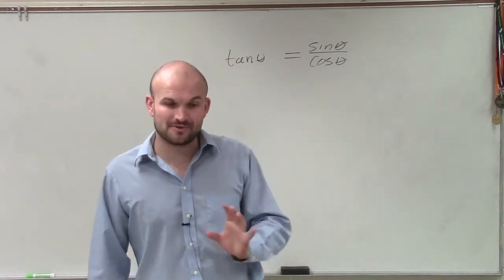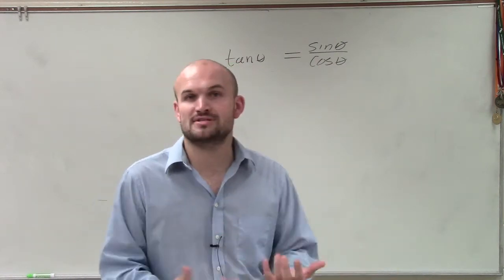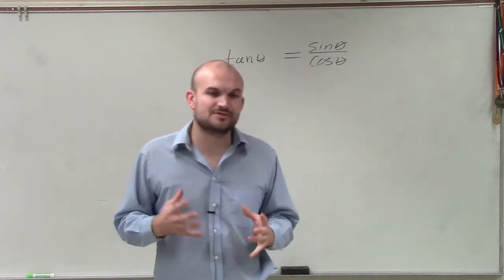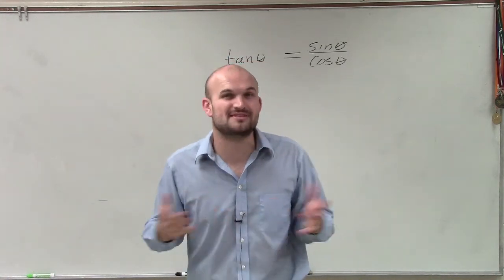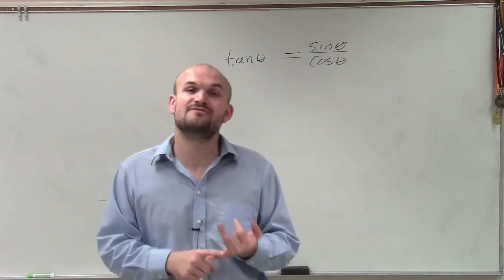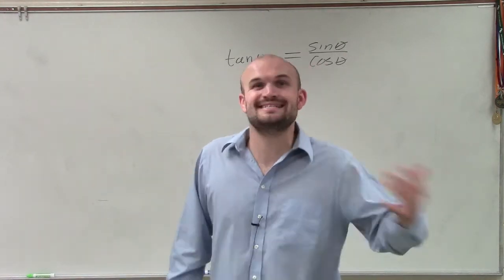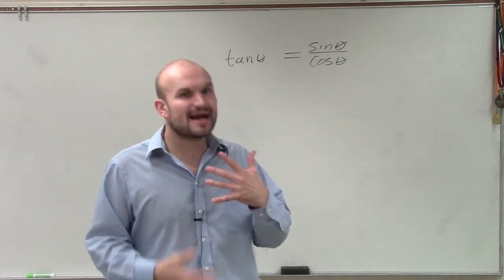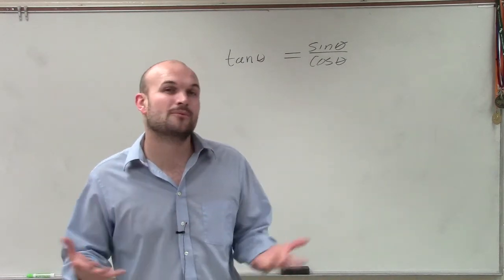Summary for Simplifying trigonometric Expressions